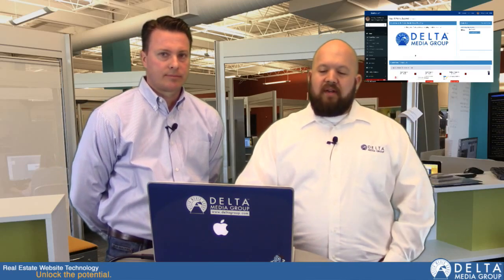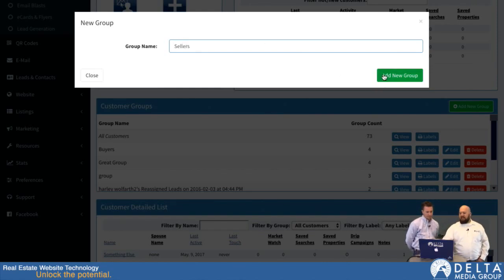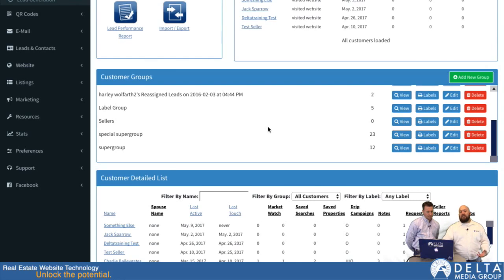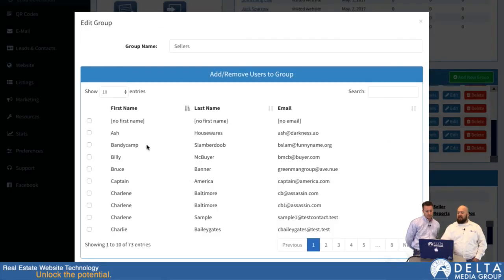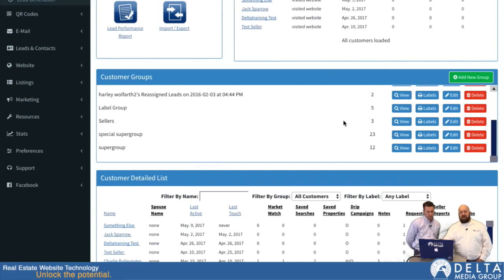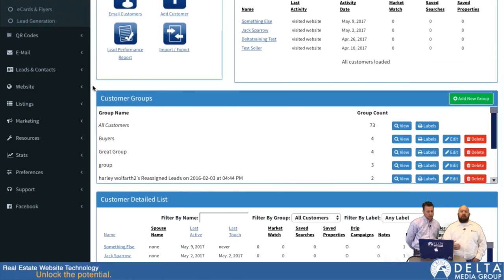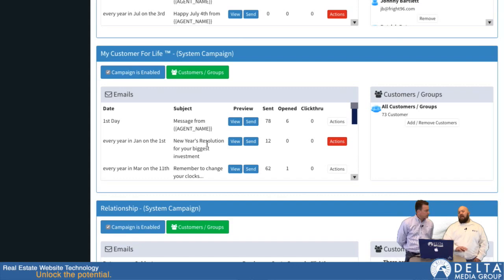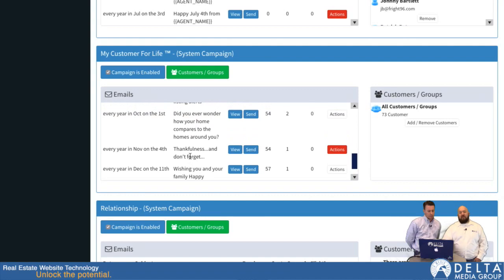Tech Tuesday's Growing Your Brand - Segmented Email Marketing